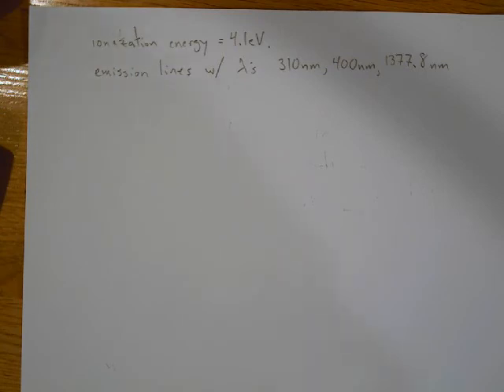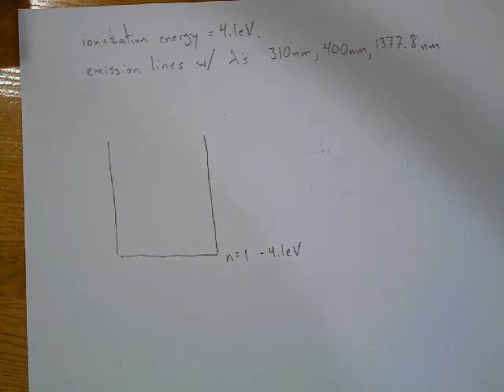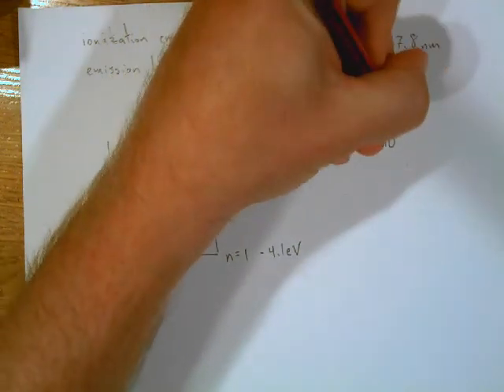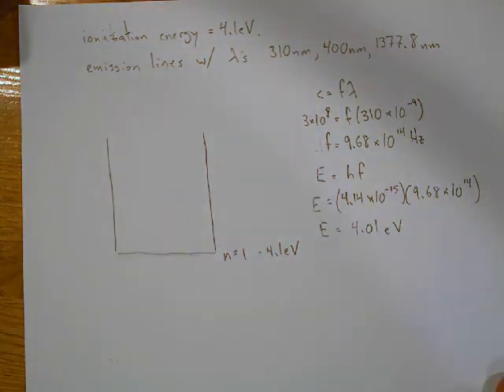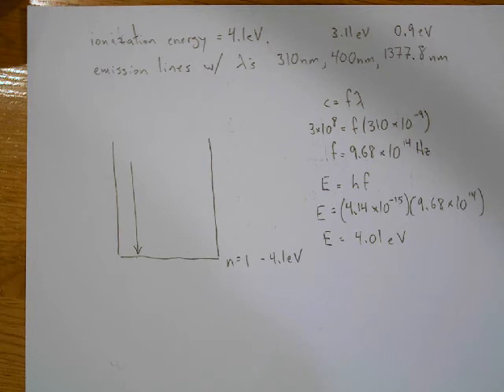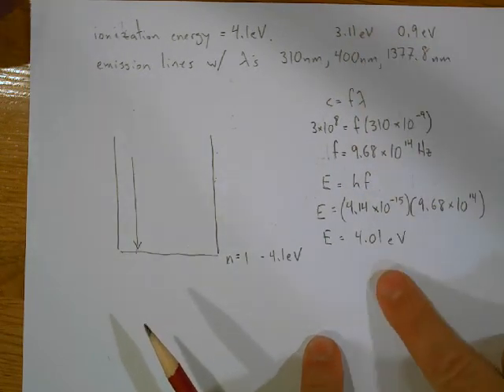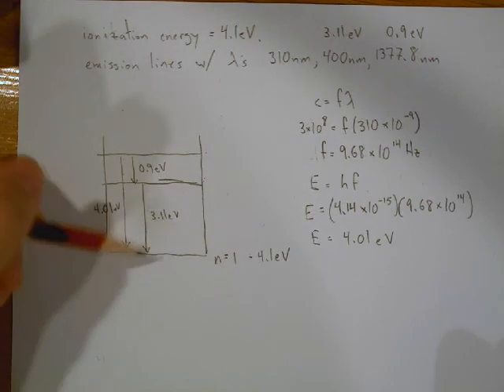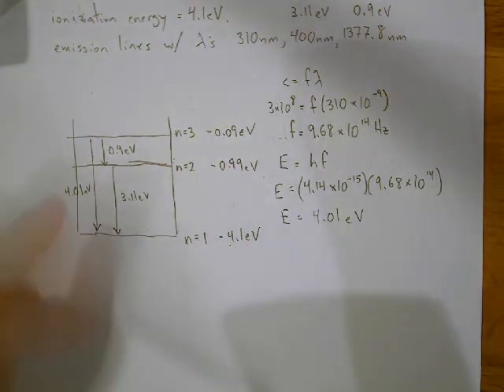#5 example problem energy diagram